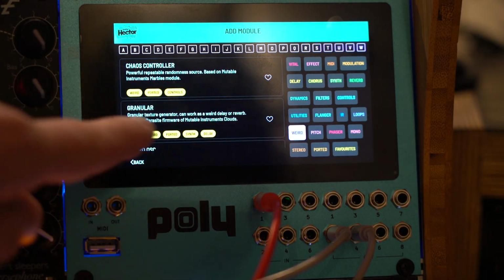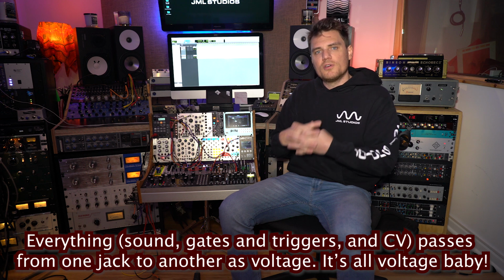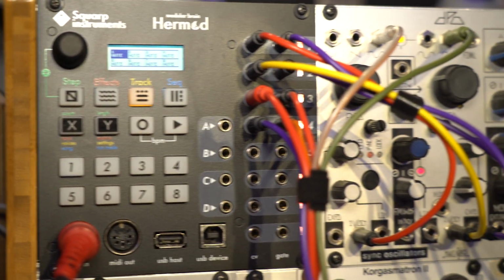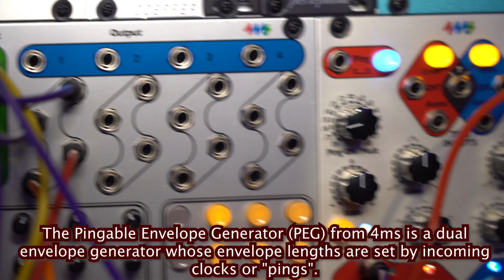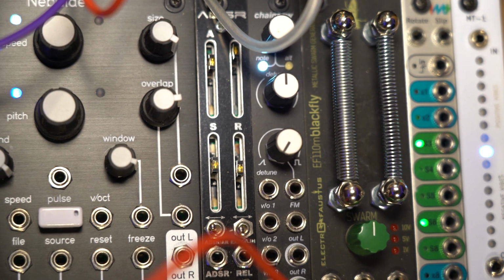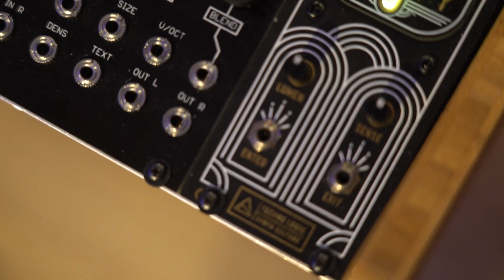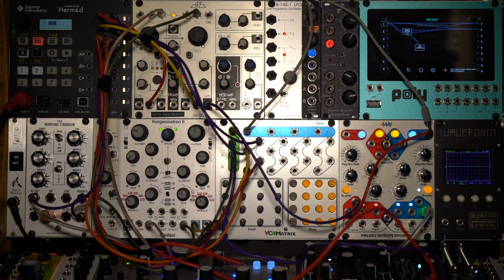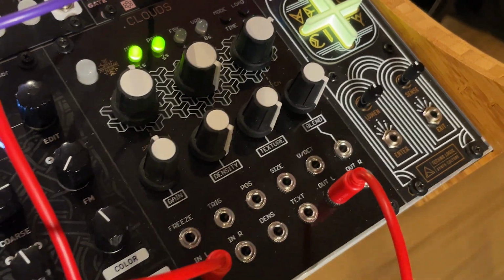Eurorack Basic Walk Through - A Simple Guide To Understanding Modular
A quick surface look at the world of modular Eurorack synthesis featuring my own 432HP skiff and how I use it. This is not a tutorial on how to use each module as much as it is a look at some of the very best modular has to offer (from a musical standpoint). Again, I am not a noise maker as much as I am a traditional musician and my rig is built to be played like a traditional keyboard like synthesizer, much less a "beep bop boop bop" randomized noise machine. The beautiful part about modular synthesis is everyone has different taste; this is my humble take on the fascinating and quite addictive world of "Euro-crack." Check out my Haz Volt Interview for more synth videos too. Leave in the comments below your favorite modules!

TIMESTAMPS :

0:00- INTRO
0:39 - THE STORY OF MY PERSONAL RIG
1:29 - QUICK RUNDOWN OF THE POLY HECTOR
2:08 - THE POWER SUPPLY MATTERS!
2:32 - HOW EURORACK WORKS (SIGNAL FLOW)
4:17 - HP ("HORIZONTAL PITCH") EXPLAINED
MY RIG :
4:47 - WALK THROUGH OF EACH PIECE IN MY SKIFF
10:18 - CABLE TREE & MULTS
11:05 - GATING YOUR OSCILLATORS ARE EURORACK 101
12:14 - THE AMAZING QU-BIT NEBULAE & THE POLY HECTOR
13:05 - THE ICONIC MUTABLE BRAIDS
13:49 - THE ICONIC MUTABLE CLOUDS
THE END :
14:38 - SHOUTOUTS TO MY MODULAR PEEPS (check out my Haz Volt Interview too!)
15:01 - OUTRO